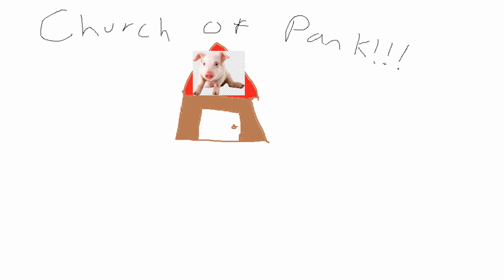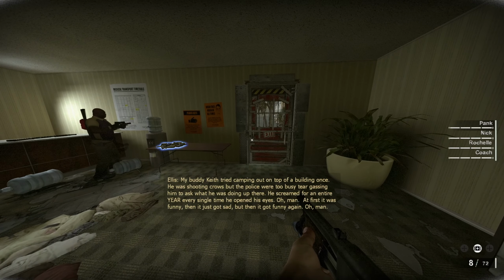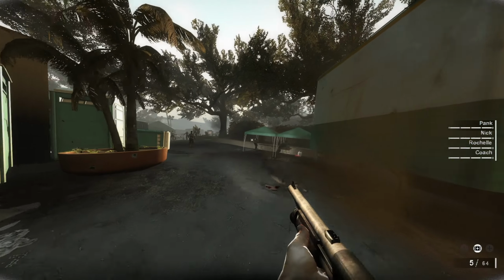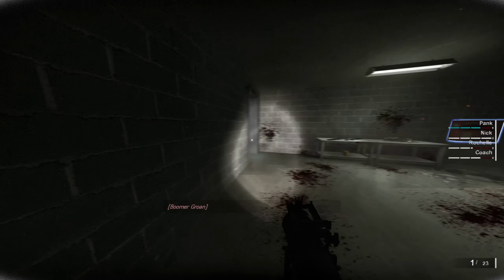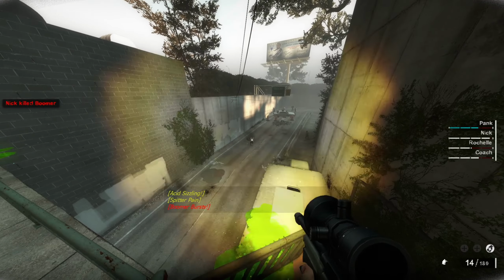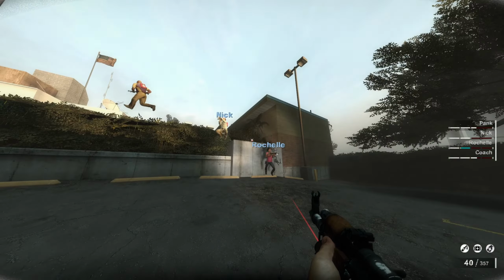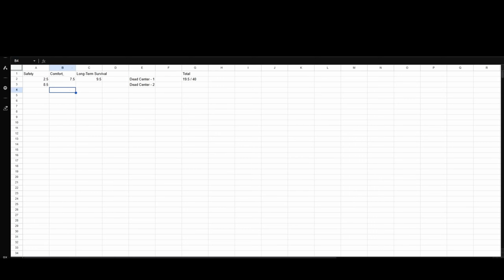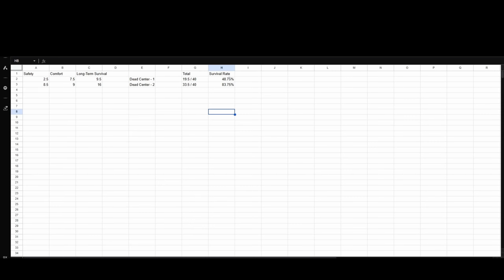Rating Safehouses! l Dead Center - 2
I'm working on a fist only run for grounded right now and im going through about 8 hours of footage! Expect that sometime soon!
If you have any suggestions please let me know!